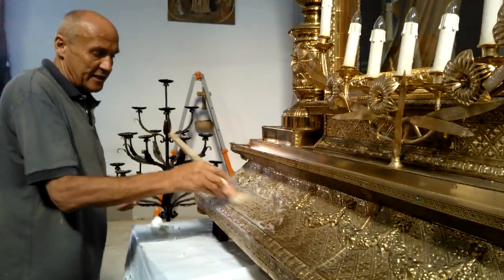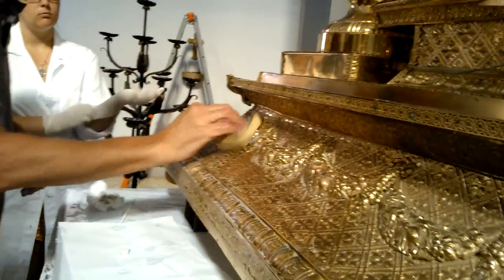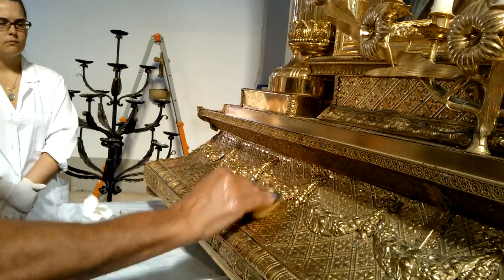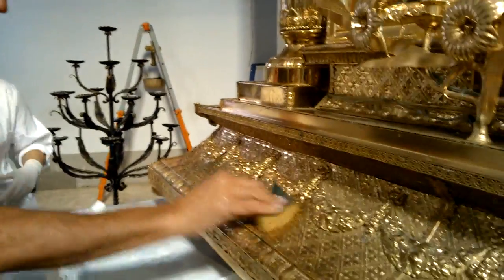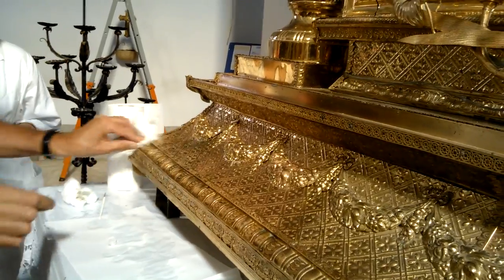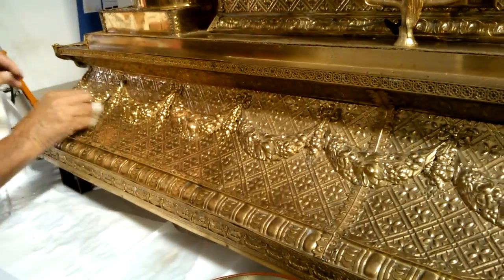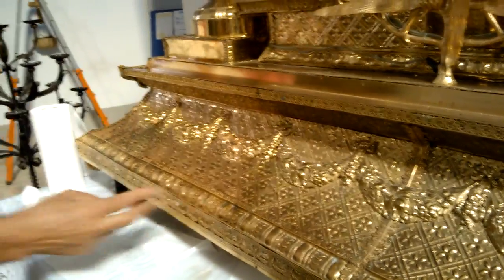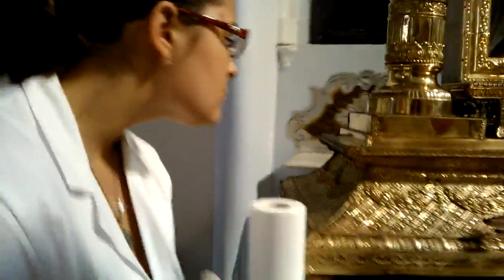Cleaning off oxidation